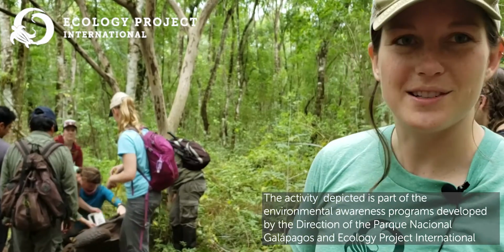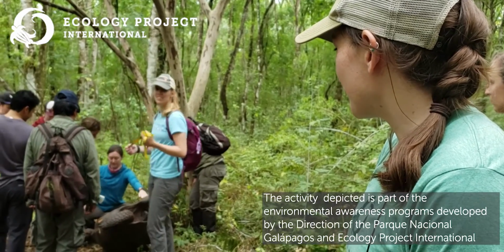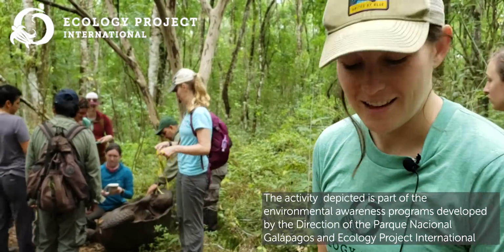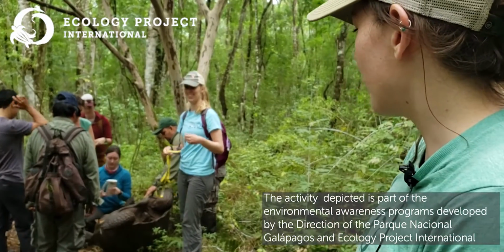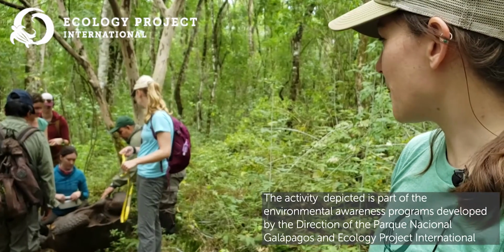Getting Messy with Field Science in the Galapagos Islands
The Galapagos Islands are a living laboratory. This birthplace of evolution is the ideal place to connect your students to field science. Here, they'll learn that research can happen outside of the laboratory and can be unpredictable, messy, and truly life-changing.

If you like learning, check out EPI's series of short videos in our playlist The Facts.

Sources: